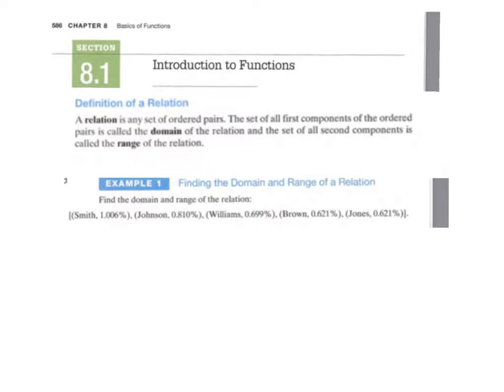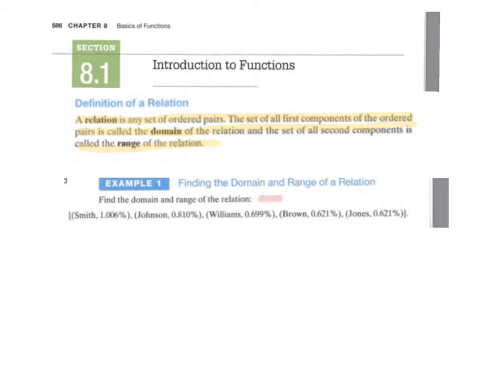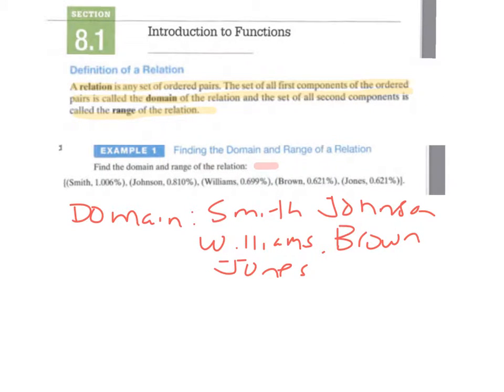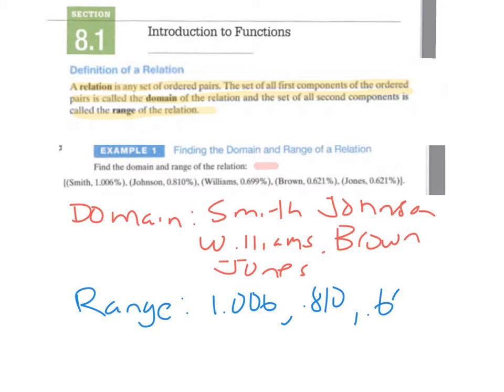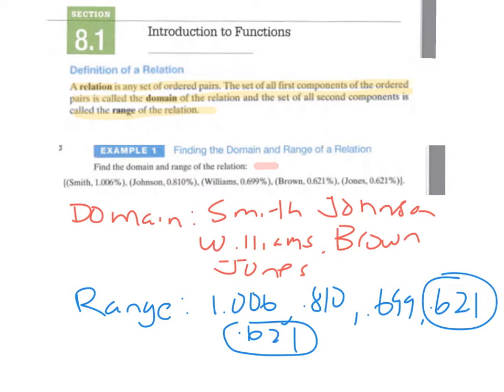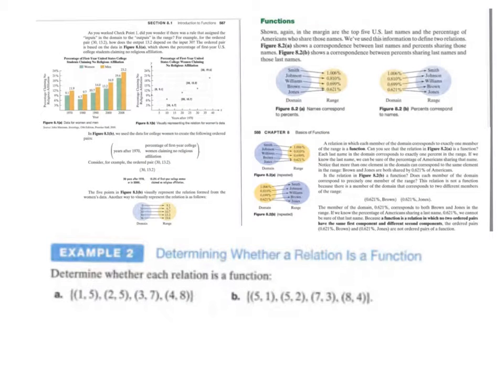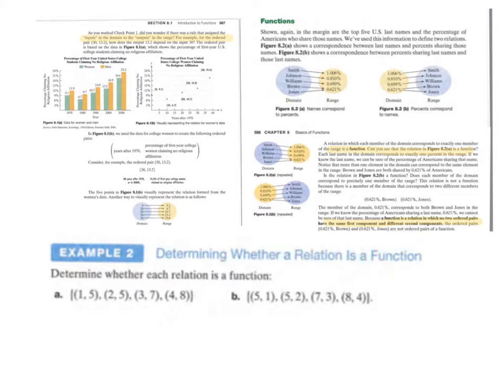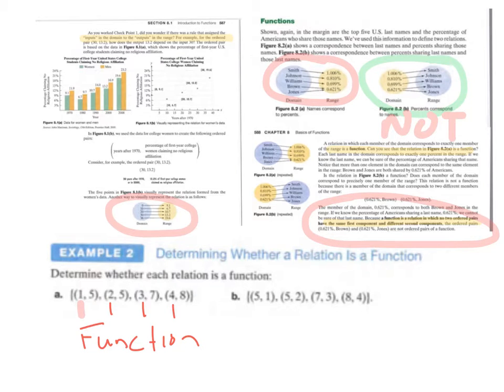Assign#8 8-1 Functions part 1